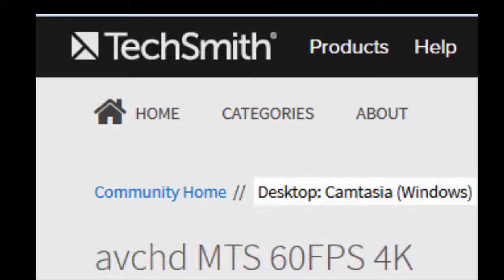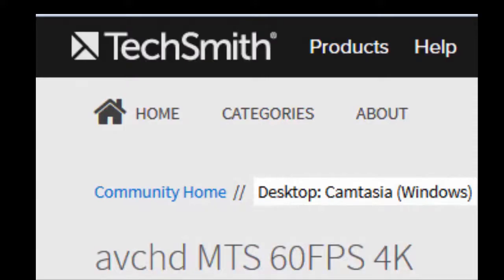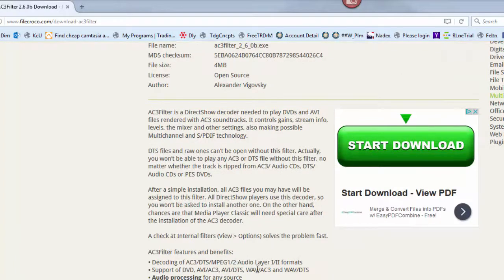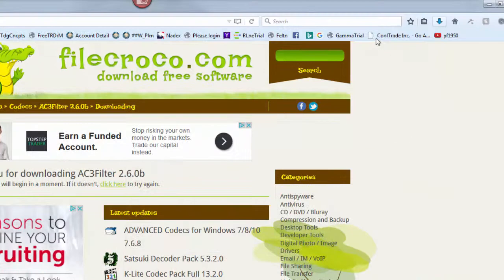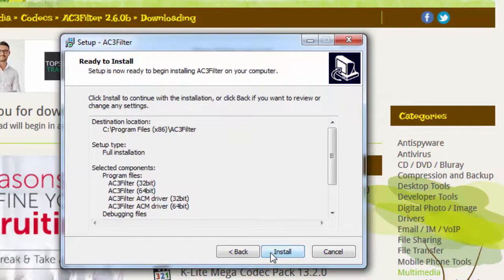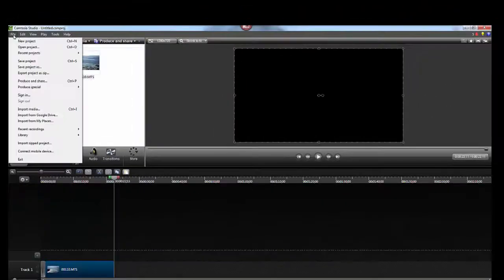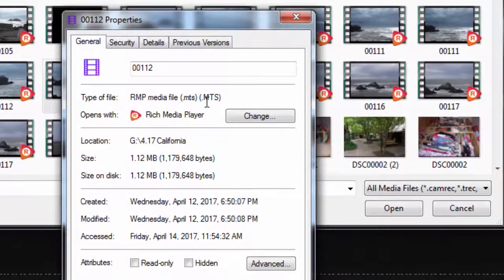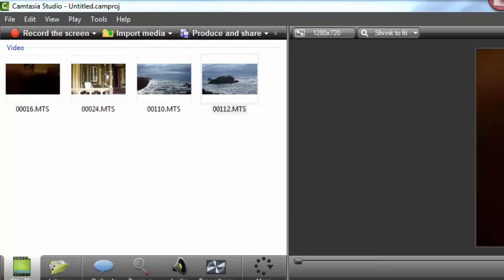Camtasia Importing MTS Files (AVCHD) 5.31.17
Camtasia Import AVCHD Files/MTS